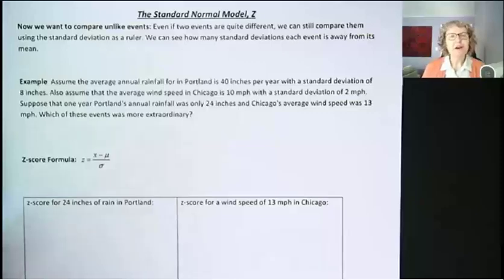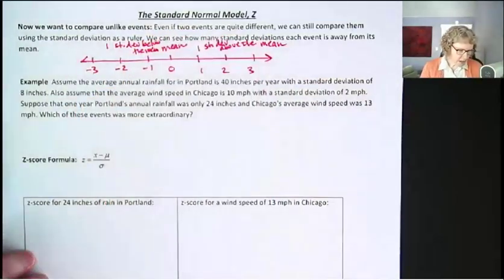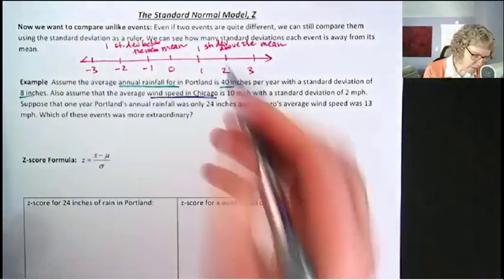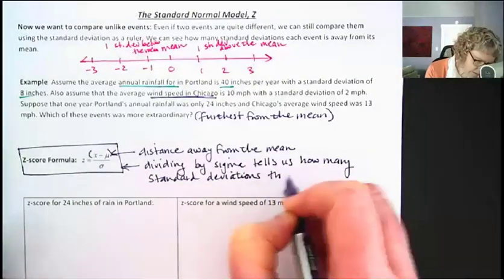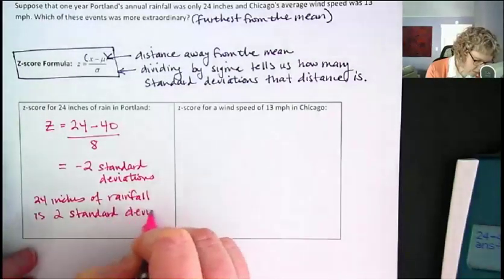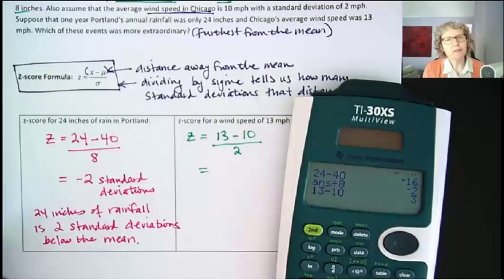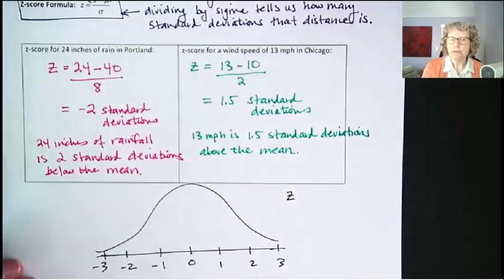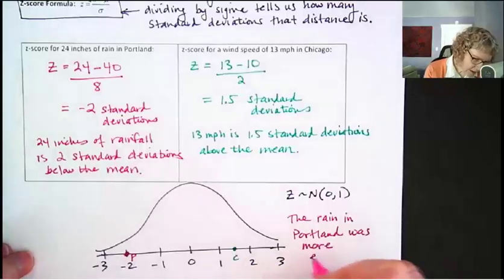Z-score Explanation, Used to Compare, Standard Normal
The z-score is used to compare how far a measurement is away from the mean of a population or the mean of a sample.  This is also tied to the Normal distribution, but it can exist apart from the Normal distribution.